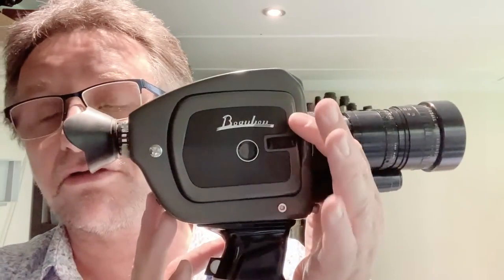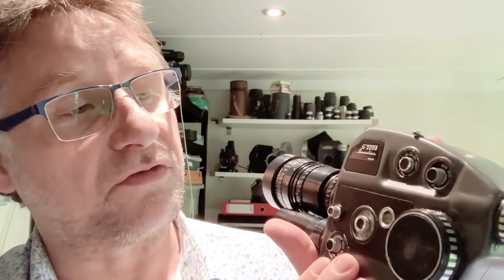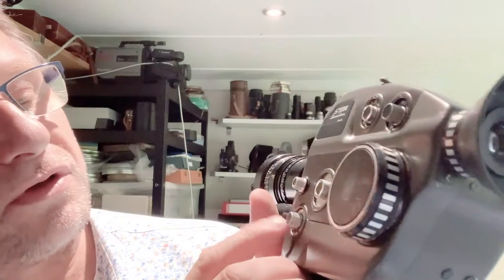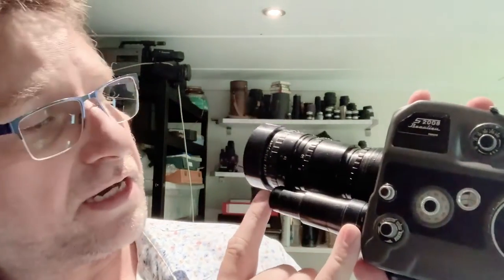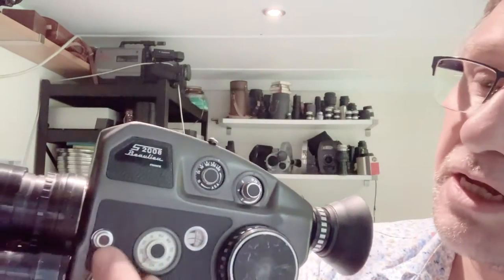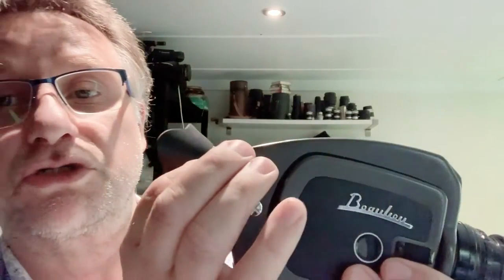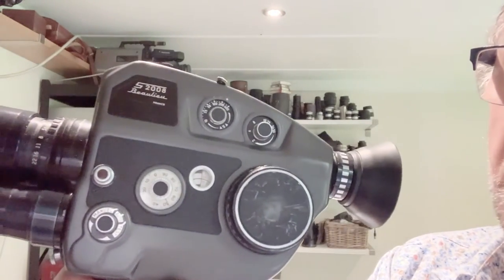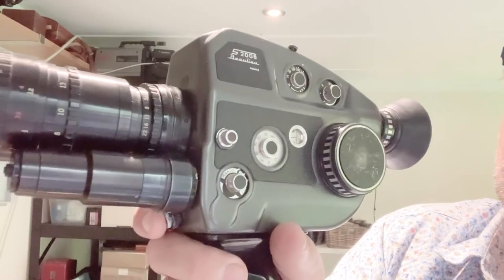Beaulieu 4008 Super 8 Camera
A quick guide to using both 4008 and 2008 Super 8 cameras made by Beaulieu. These esoteric cameras are some of finest super 8 cameras ever made. Used correctly they'll deliver stunning looking footage.